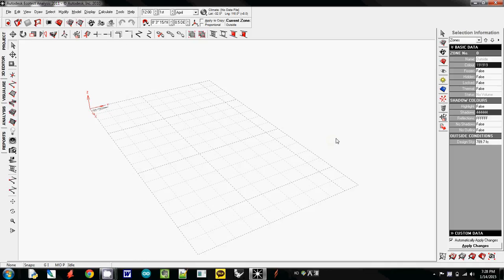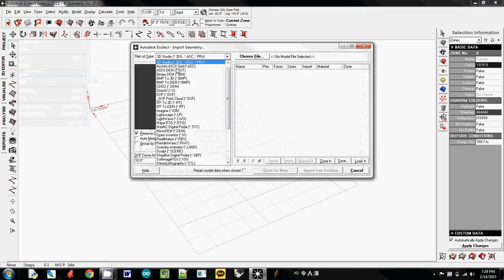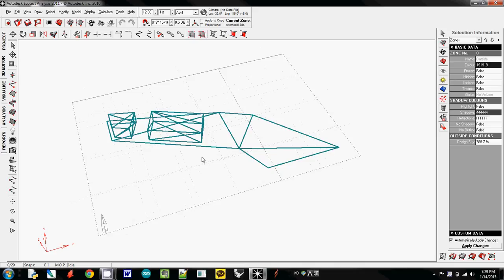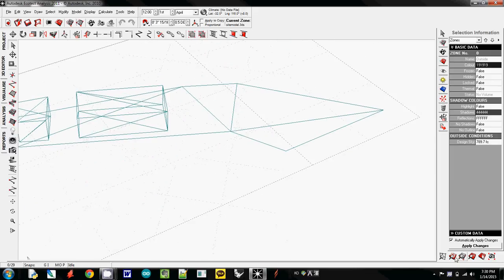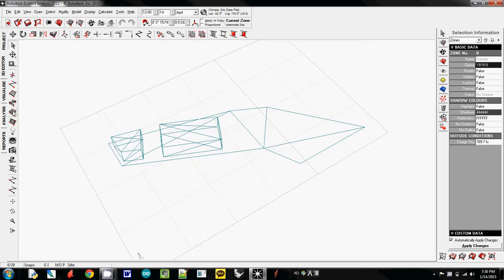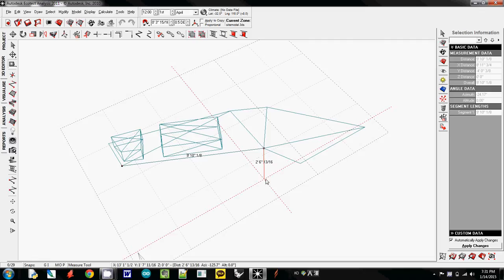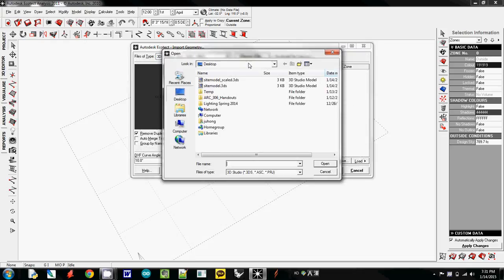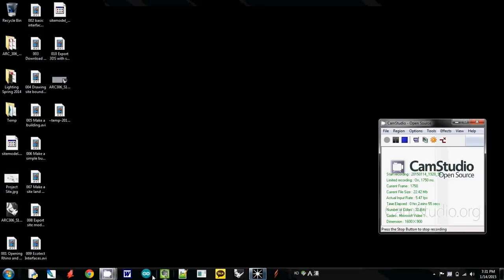011 Importing 3ds file into Ecotect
Week 01 Demo Ecotect Light Analysis